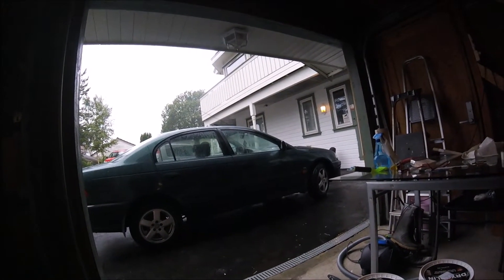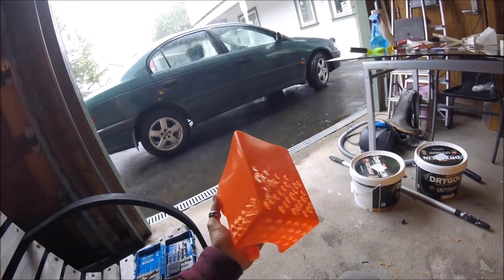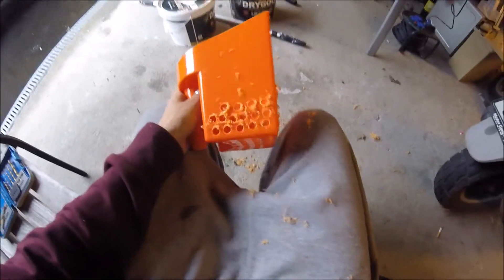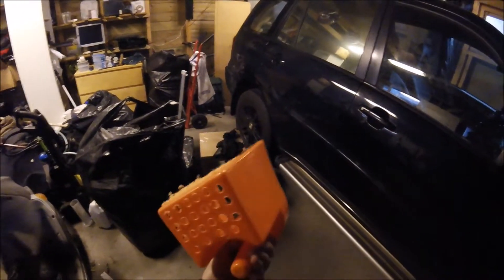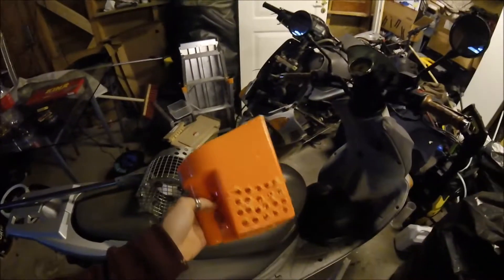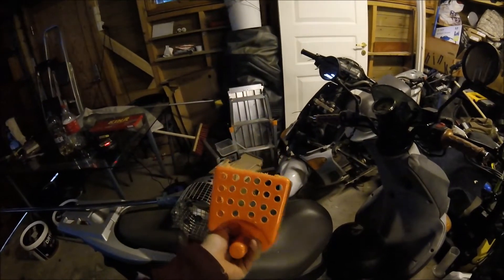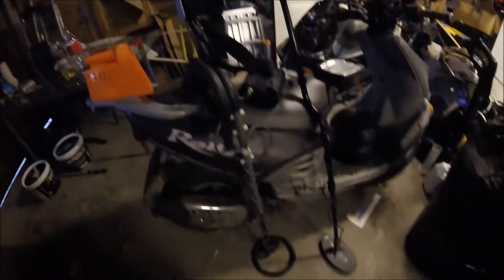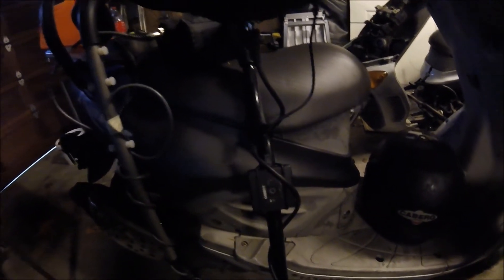Metal detecting - How to make your own sand scoop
Showing how to make a cheap and easy sand scoop. ( sorry about the mess in my garage, im remodeling my house )